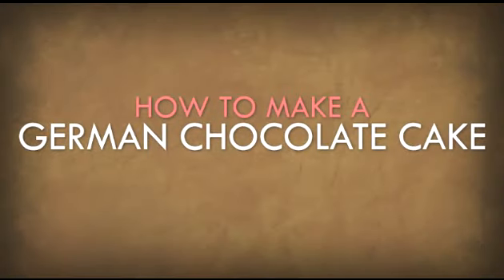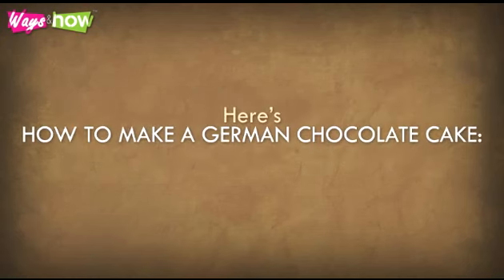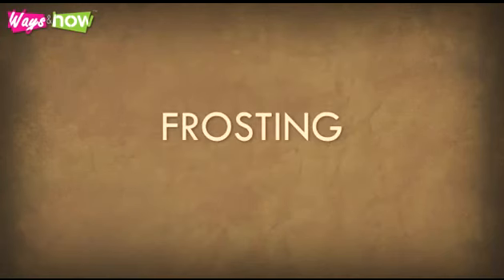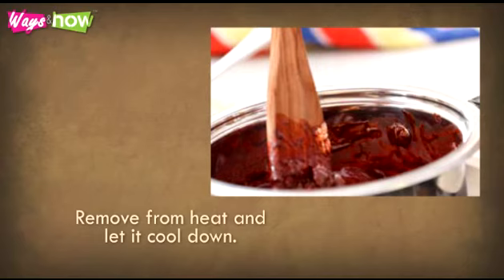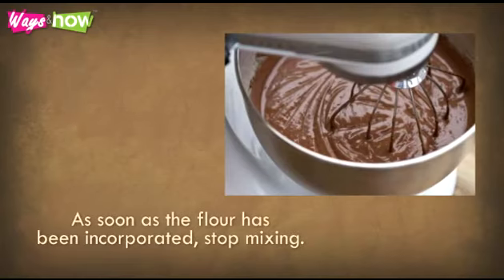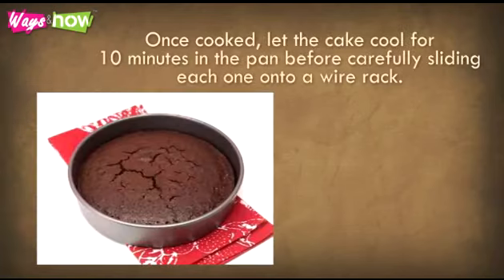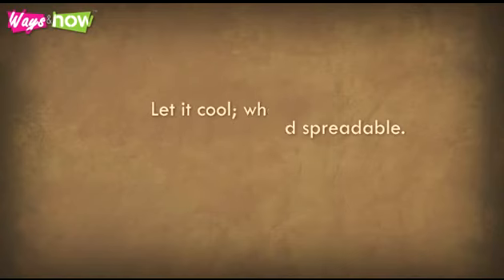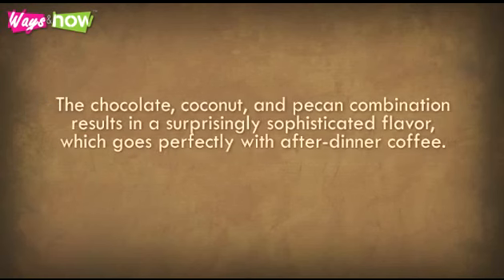How to Make a German Chocolate Cake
Tips on how to make a German chocolate cake.
German chocolate cake has Teutonic origins, this rich dessert is all-American. This layered chocolate cake features a distinctive coconut-pecan frosting and was named after American chocolatier Sam German, who developed the dark baking chocolate now considered as the gold standard in making this recipe. Waysandhow.